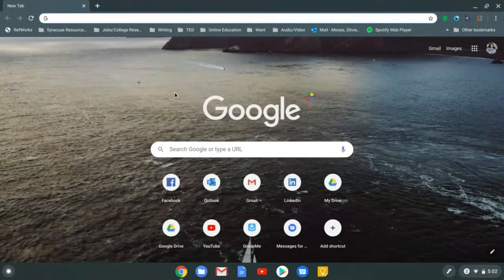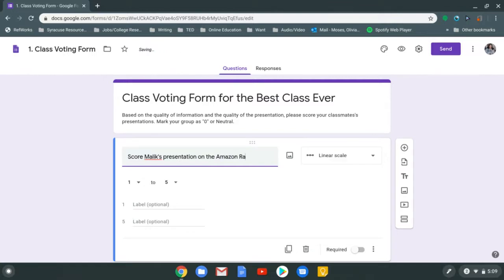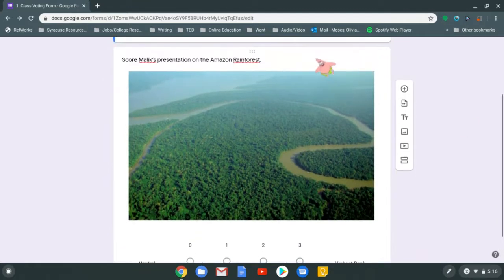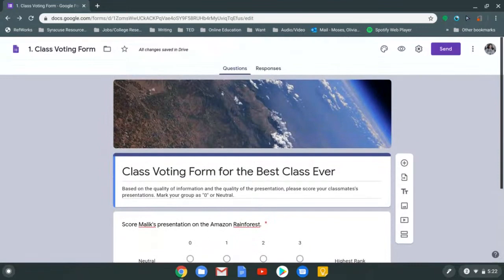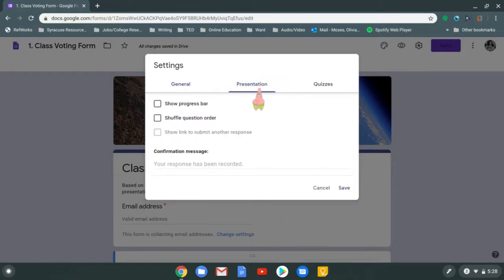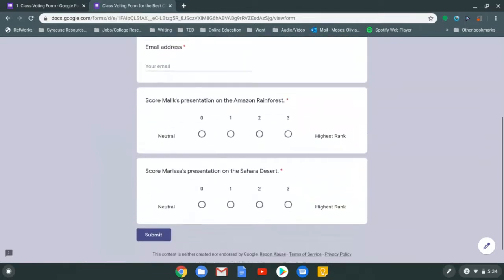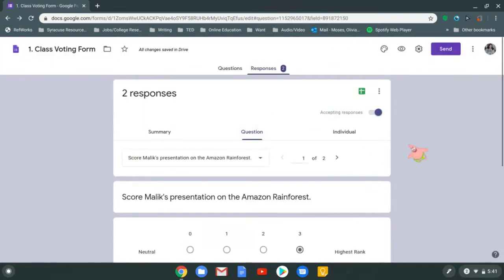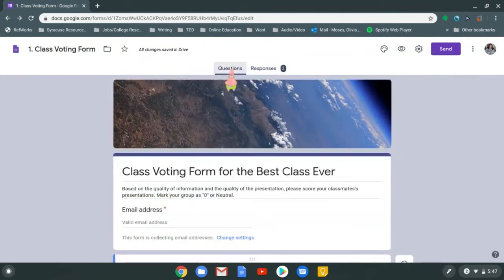How to Make a Linear Scale Voting Form in Google Forms || GSuite for the Classroom Series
This video is a tutorial on how to make a linear scale voting form in Google Forms. I am specifically making this Google Form for students to vote on their classmates's final projects. The design for this form includes the following: a linear scale of 0-3, allowing only 1 response, not being able to edit the response, and all questions required.

While I am doing something very specific here, I explain along the way how you can personalize it to your needs. I cover four things in this video: how to make the question (a linear scale), how to personalize it (colors, pictures, fonts), how to select specific settings for how students interact with the document, and how to view the student responses.

To use Google Forms, you do need a Google Account.

I am not a expert by any means. My opinions are based on my own experience and standards. I am also not paid to say anything nice or mean about Google, Google Forms or the GSuite. I'm just a graduate student and teacher, for both university students and elementary aged kids, who has used this software with actual students.